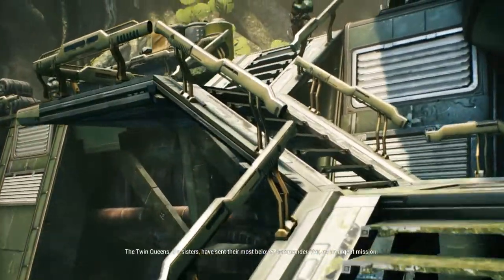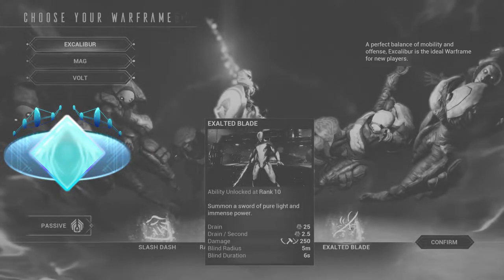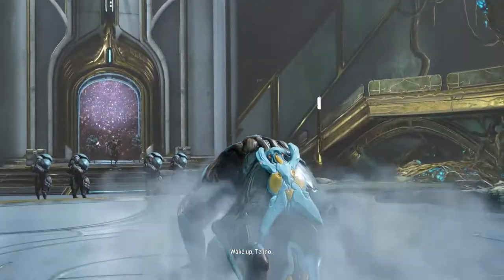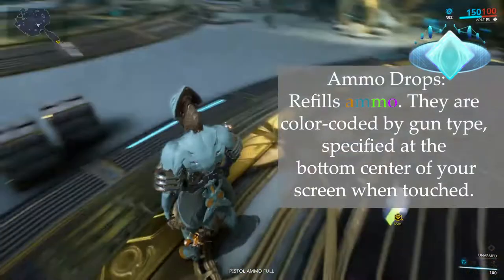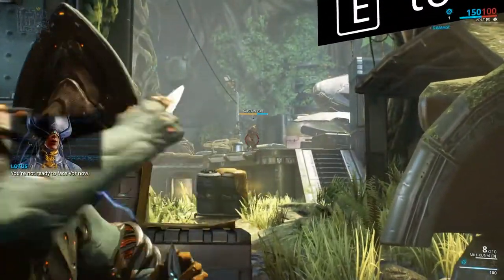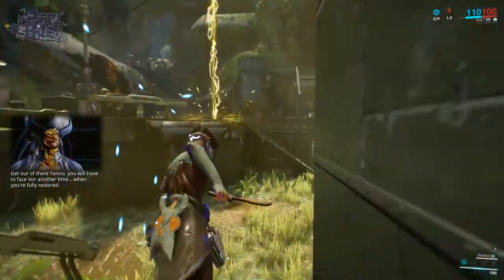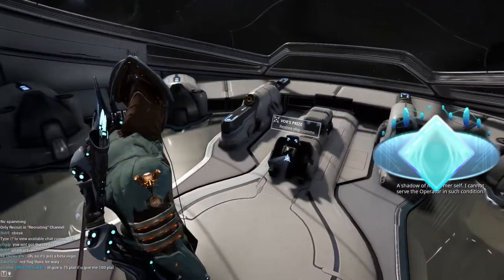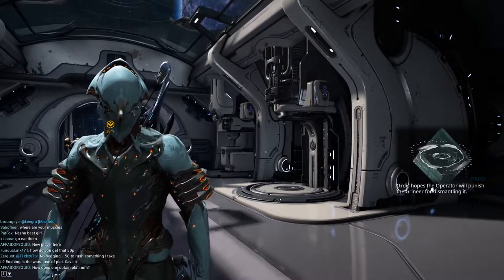Warframe School - An Understanding of the First Level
This video covers:
-Starter Warframes and what you may wish to pick 2:10
-Obligatory Vor(e) joke 5:10
-Explains Health/Energy Orbs and Ammo 6:08
-Starting weapons and how to choose them
-- Melee 6:50
-- Secondary 8:02
-- Primary 12:10
-On the topic of Stealth 7:33
-Sliding 8:43
-Objective Marker 8:56
-Quick swapping between melee and ranged 9:07
-Looting and the "Locked" and "Unlocked" indication 9:25
-Parrying (though this is mostly explained by the game itself) 10:09
-Basic Movement (Full movement video upcoming) 11:29
-Crafting Materials - 12:24
-Manual Weapon Swap - 12:53
-Grineer Console Hacking - 13:05
-Daily Log-in Reward - 14:00
-Next Video plans - 15:44